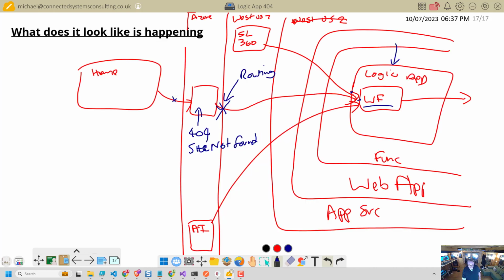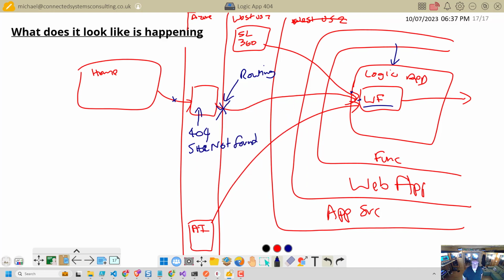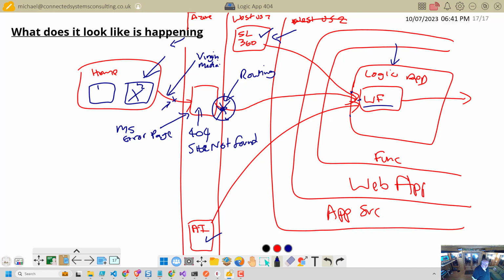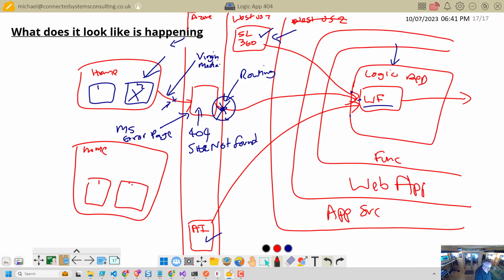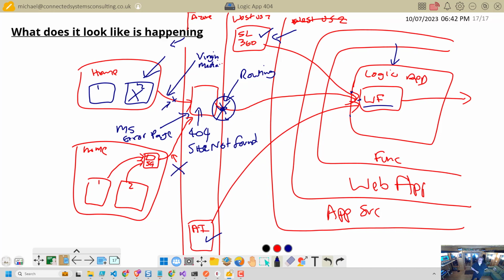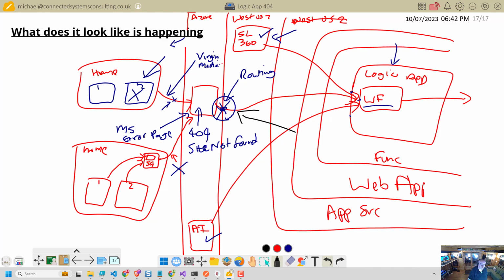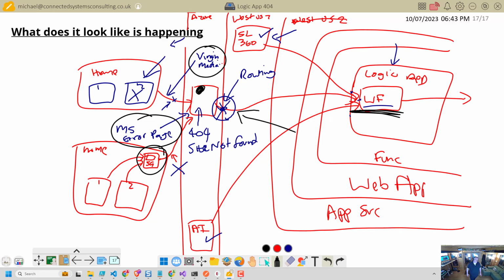Logic App 404 Update 1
This is an update to the previous video on Logic Apps and troubleshooting the intermittent 404 HTTP response we are getting which is causing problems for our logic apps development